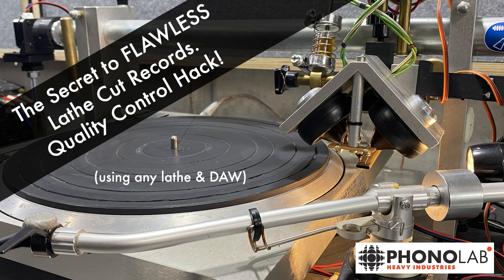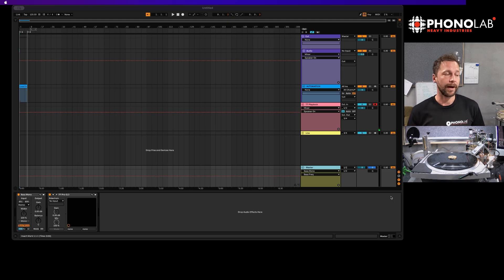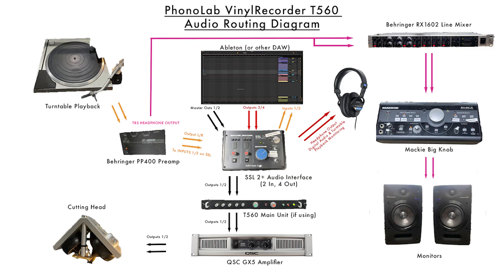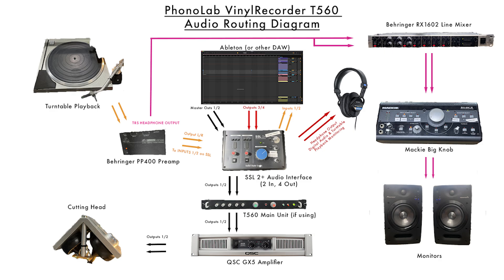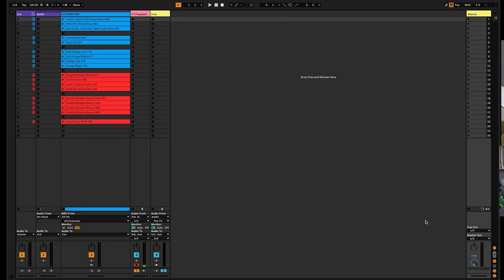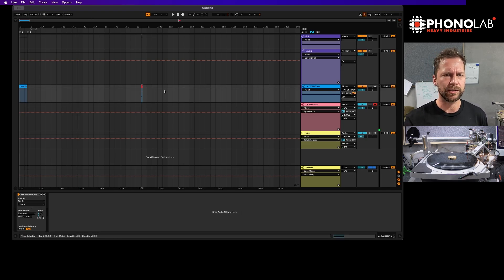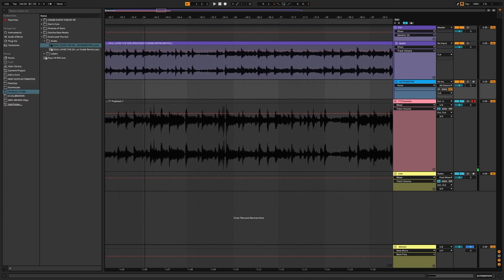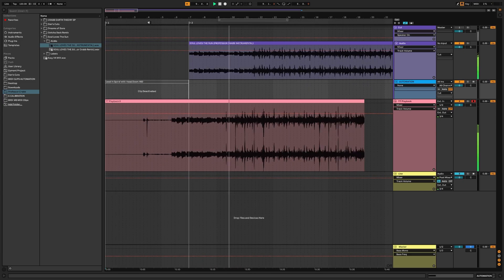The Secret to Flawless Lathe Cut Vinyl Records. Quality Control Hack!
Tired of second-guessing the sound quality of your lathe cut records? In this video, we reveal a simple but powerful quality control hack that ensures your records sound exactly the way they should — every time.

💡 Our secret? An Ableton Live project that automatically records the playback of your freshly cut wax in real time. No more manual checking, no more inconsistencies. Just clean, reliable, high-quality results.

Whether you're a boutique lathe cutter, home vinyl enthusiast, or micropress operator, this workflow will save you time and elevate your production game.

🎛️ What You’ll Learn:

    How our Ableton-based QC setup works

    Step-by-step walkthrough of the recording process

    Tips for integrating this system into your lathe cutting workflow

    How to spot and fix cutting issues early

🎚️ Streamline your process. Improve your output. Make every cut count.

Chapters:
   Intro 00:00
   Benefits of Our System 00:57
   Setting Up Your Hardware 04:07
   How our Ableton-based QC setup works 05:42
   Examples - Overlapping Grooves & Damaged Plastic 10:45

The Ratio VST is included in the Free Bundle.

(works on any lathe with any lead screw pitch)